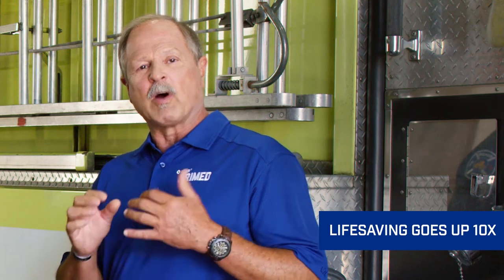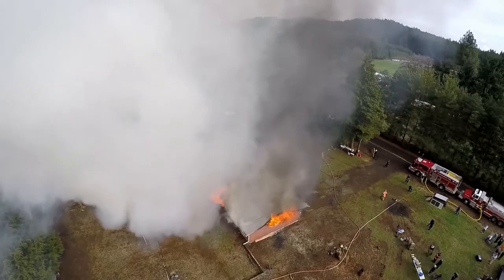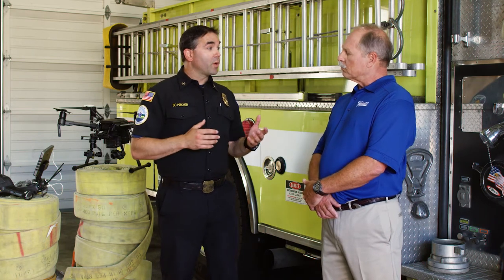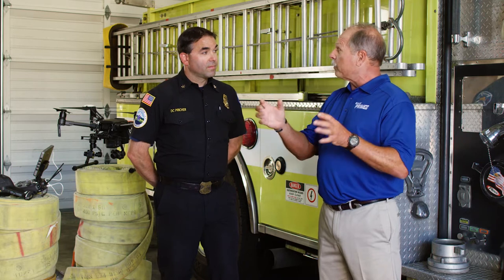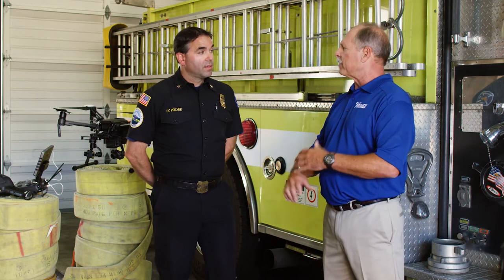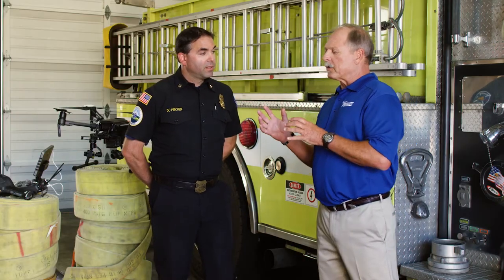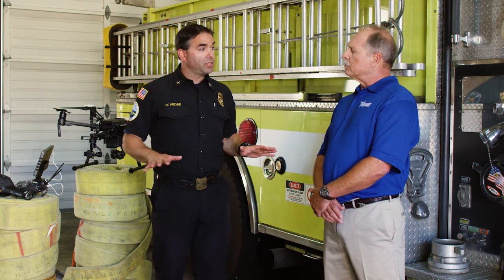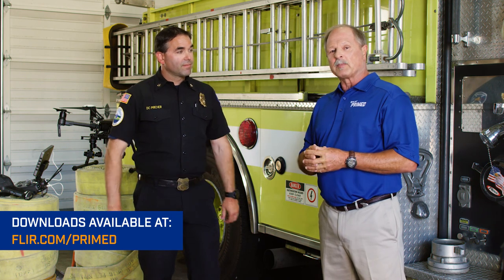Incident Response with Drones & Thermal Imaging Cameras | FLIR PRIMED | CBRNE Training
UAS, UAV, or Drone – whatever you call it, when a thermal imaging camera or TIC is mounted to it, incident commanders can make faster, more-informed decisions. In FLIR PRIMED Episode 30, Grant Coffey is joined by Scappoose, Oregon’s Division Chief and Fire Marshal, to discuss scenarios where a TIC-mounted drone provides key situational awareness: thick smoke covering the air during wildfire operations, rivers with continuous maze of turns during search and rescue efforts, and for rural agencies who have limited manpower.

FLIR PRIMED is a CBRNE Training Video Series. Every few weeks, we deliver best practices, industry insights, and real-life experiences that help you stay prepared. Each episode is accompanied by a field checklist or downloadable guide that you can use right now!